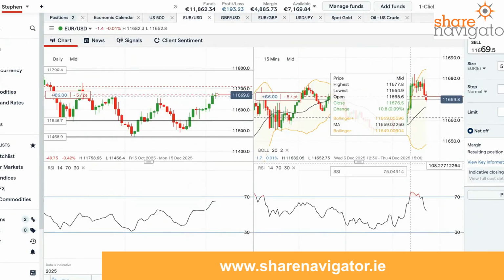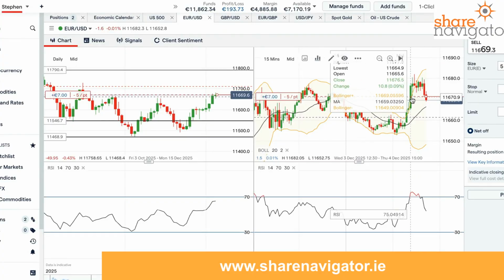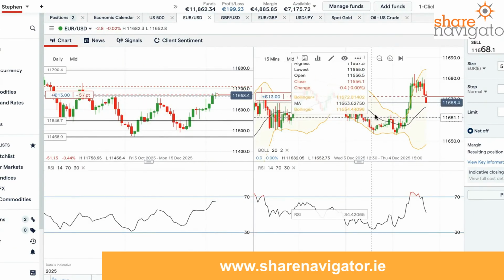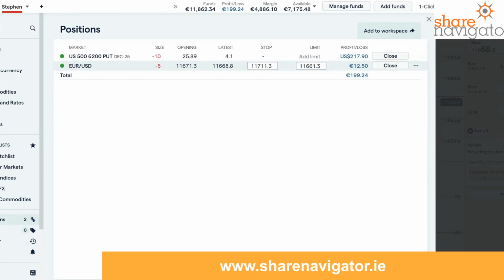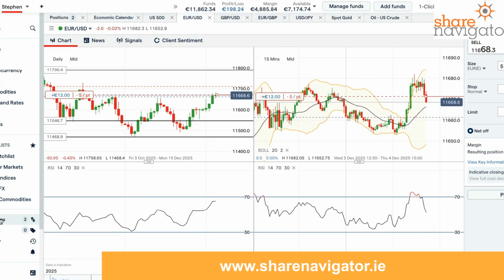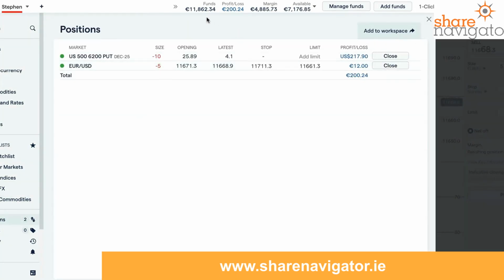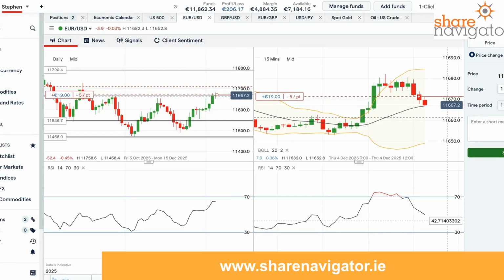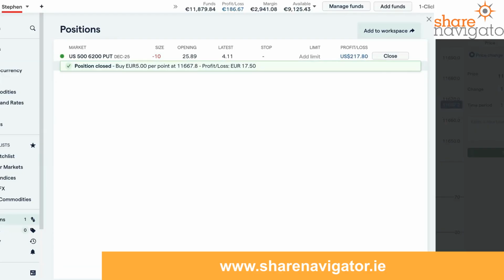RSI Day Trading Strategy for Entry & Exit Gold, EUR USD, USD JPY, GBP USD Dec 4th Update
-Welcome to your Share Navigator Day Trading Update for Dec 4th 2025

In this live technical analysis session, we dive deep into the current Forex and Gold (XAU/USD) markets to find the highest-probability setups. We show you exactly how we use the Relative Strength Index (RSI) indicator to determine precise entry and exit prices for our trades.

Here’s what you will learn in today’s trading update:
- RSI Day Trading Strategy: A step-by-step guide to using RSI for identifying overbought and oversold conditions to time your next trade.
- Gold Price Analysis (XAU/USD): Reviewing key support and resistance levels and our RSI-driven Gold trade setup.
- Major Forex Pairs Technical Analysis: Detailed breakdown of current price action and RSI signals for:
--EUR/USD (Euro to US Dollar)
--USD/JPY (US Dollar to Japanese Yen)
--EUR/GBP (Euro to British Pound)
--GBP/USD (British Pound to US Dollar)

- Risk Management & Trade Confirmation: Learn how we combine RSI with other tools to ensure strong day trading discipline.

Don't miss this crucial market insight! Whether you're a beginner or an experienced trader, understanding how to use the RSI indicator for trade timing is essential for consistent profits.